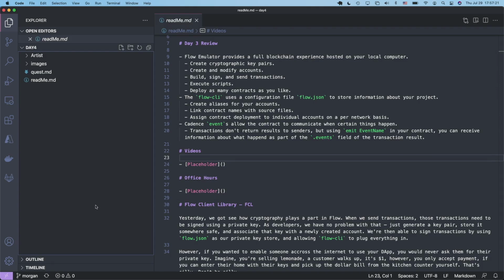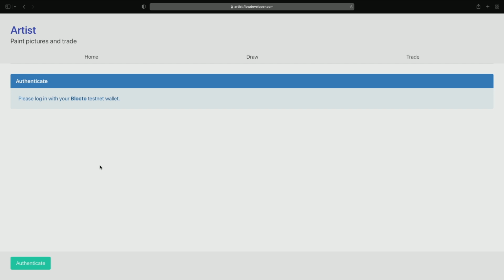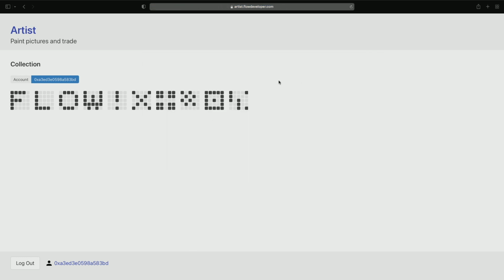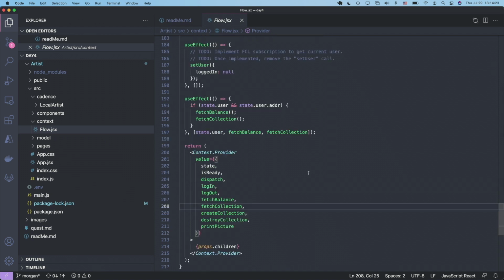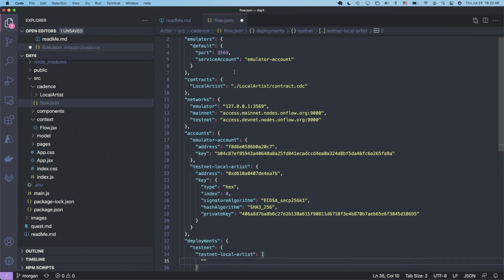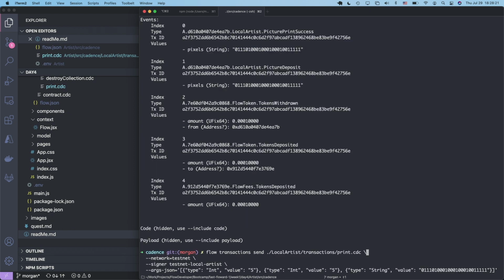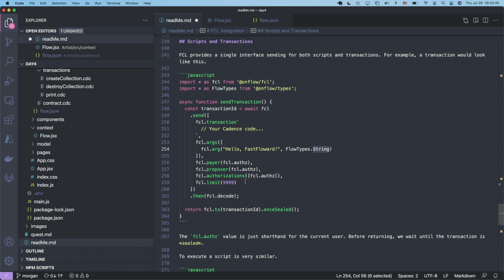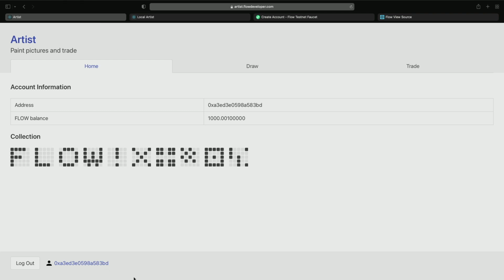Fast Floward - Week 1, Day 4 - Flow Client Library (FCL), Flow Testnet